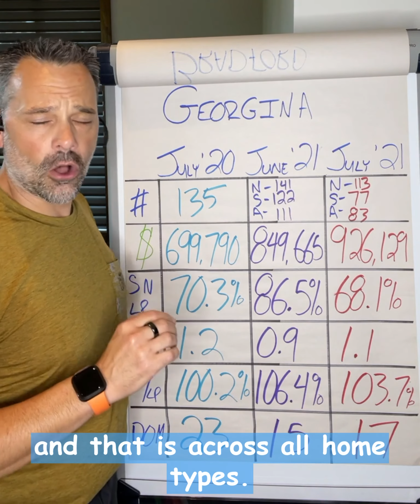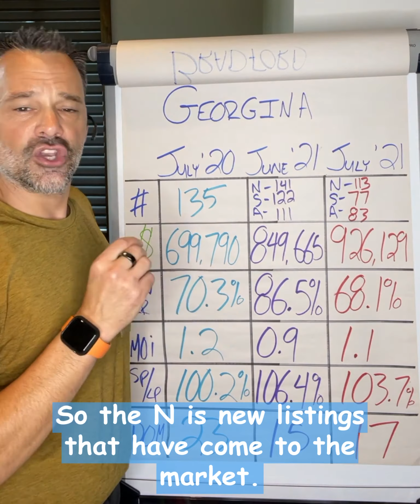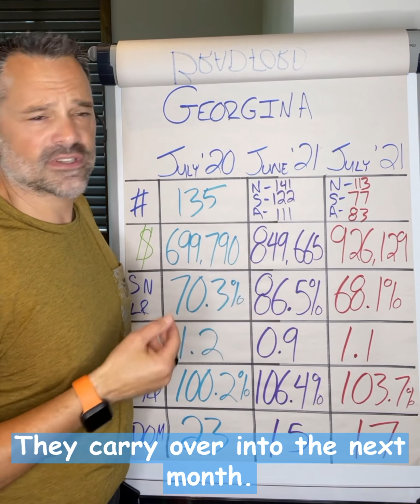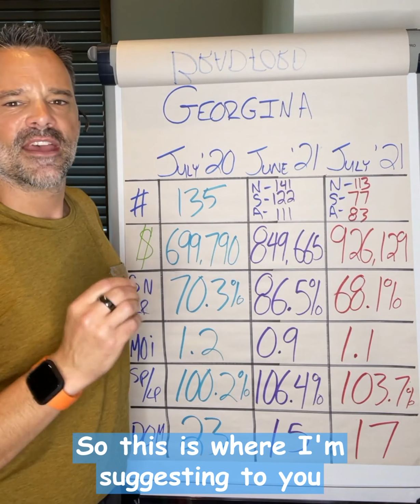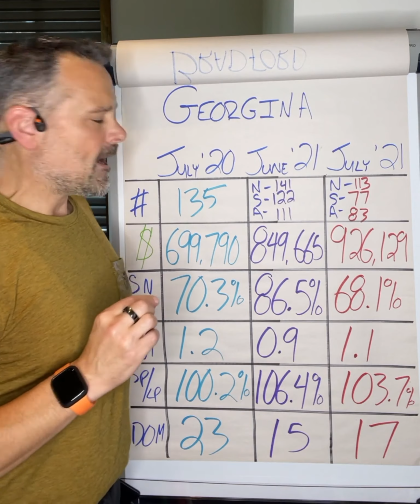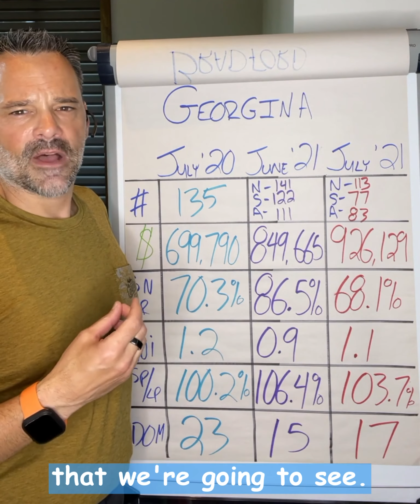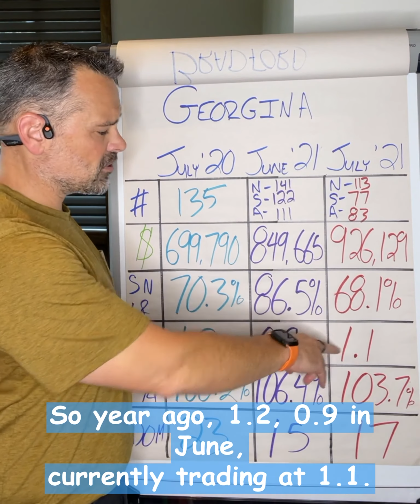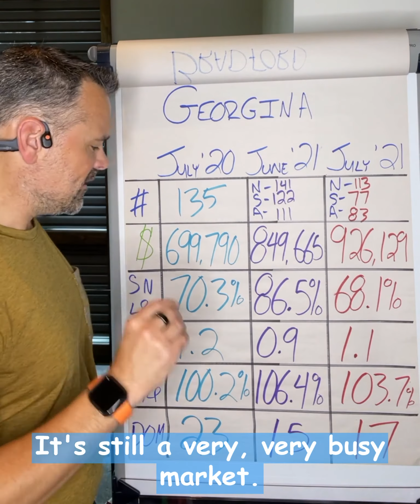Georgina August 2021 Real Estate Market Update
Georgina year over year avg sale price up by 32%.

The Georgina market slowed in July.

With a 21% decrease in the absorption rate.

New listing inventory shrunk by 19%.

And carryover inventory is down 25% over the previous month.

Overall inventory levels are climbing.

Check out this video where I explain all the stats for you.